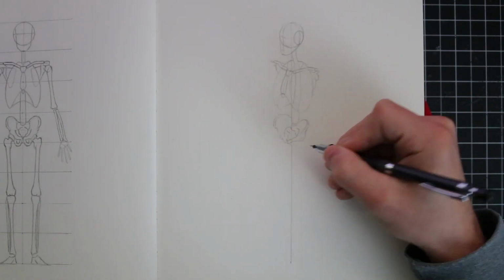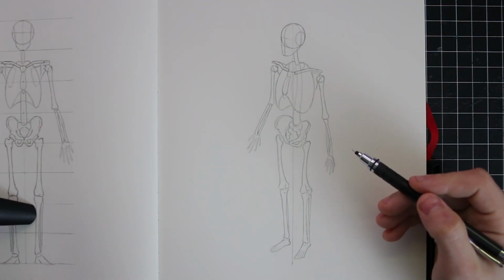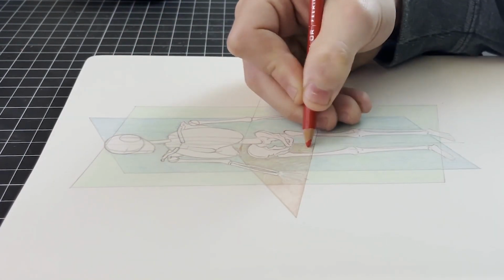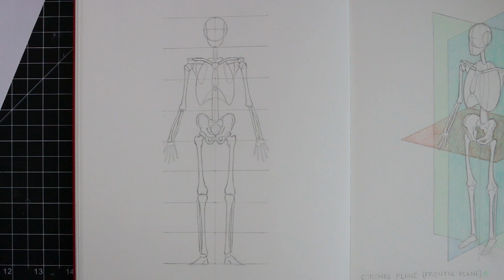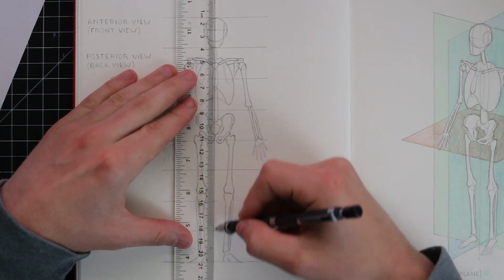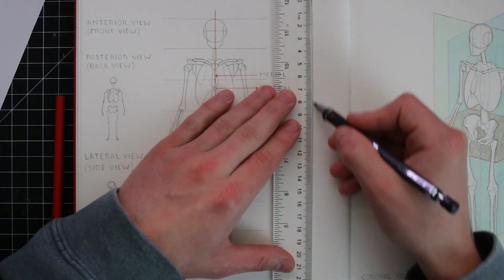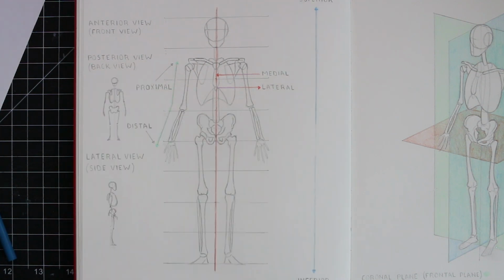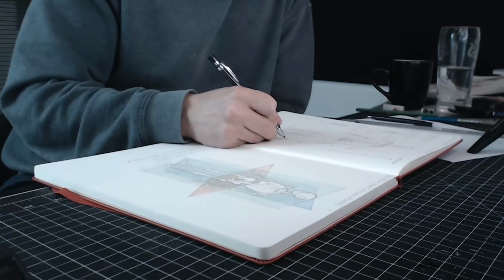Anatomical Planes (Understanding Movement) - Anatomy For Artists (Study Session)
(study sessions are a way for me to document my personal studies and share what I learn with you)